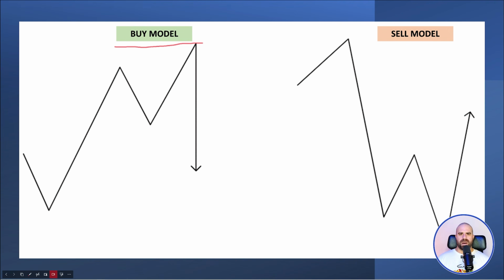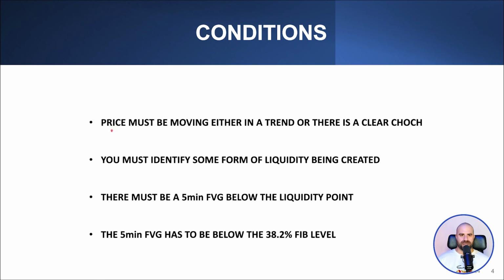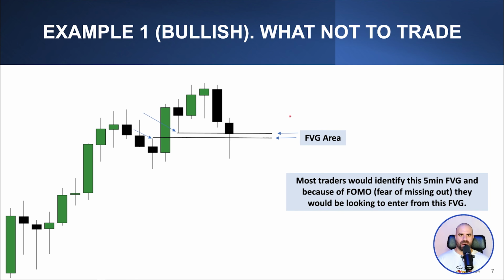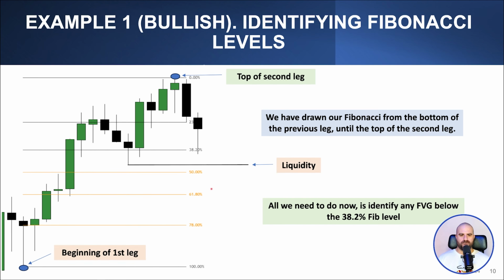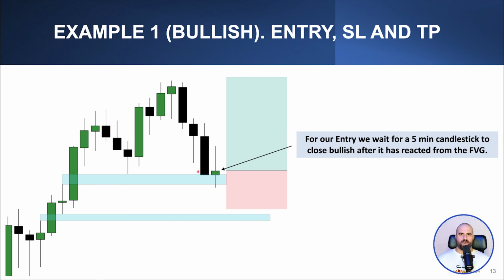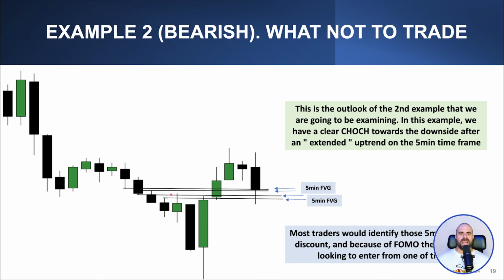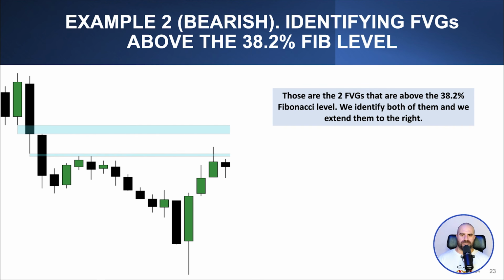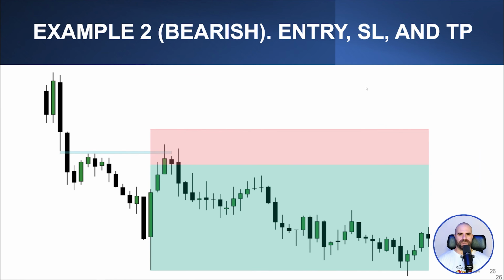FORBIDDEN 5min FVG Strategy is SO POWERFUL